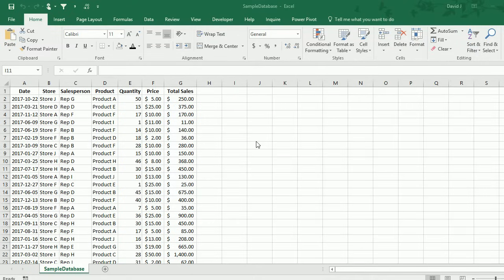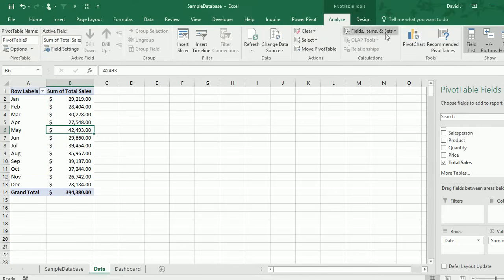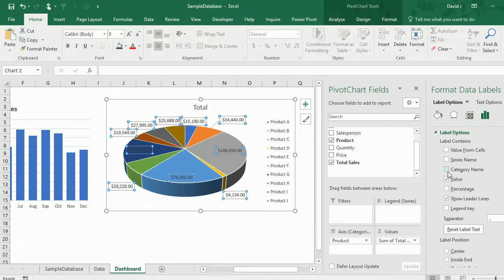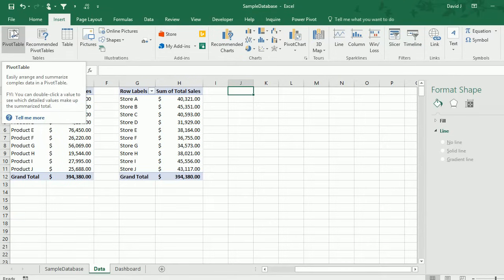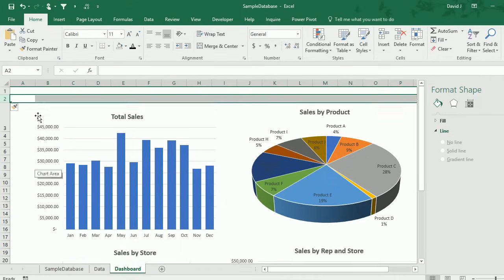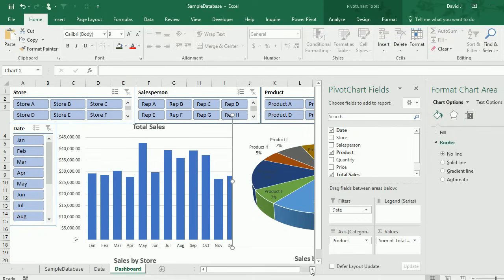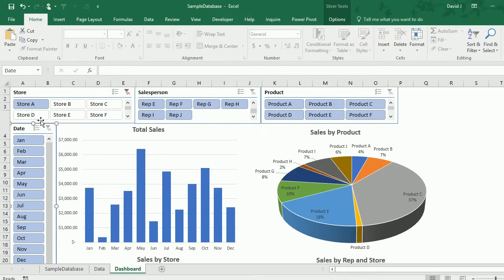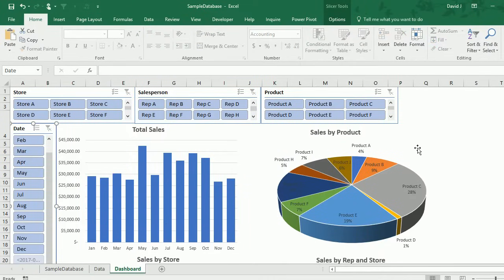How to Create Dashboards in Excel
This video will go over creating dashboards in Excel using pivot tables, pivot charts, and slicers.

If you want to follow along with the data I used in this example please visit this link: